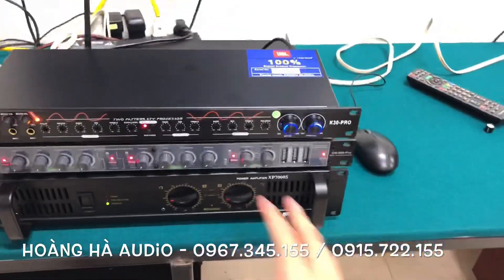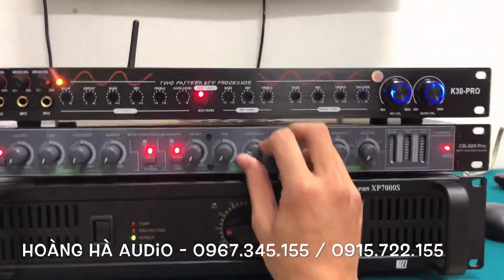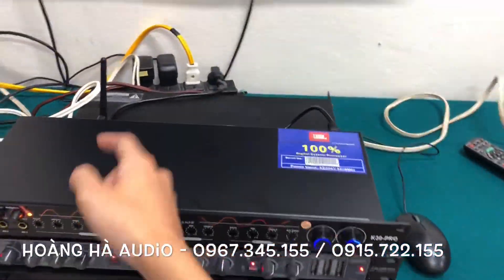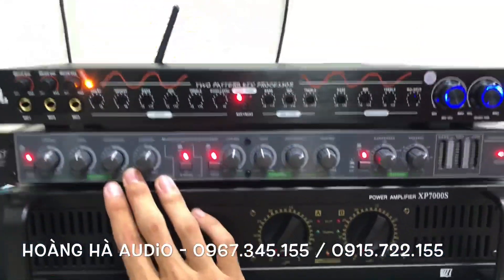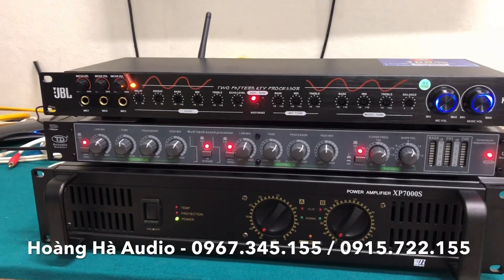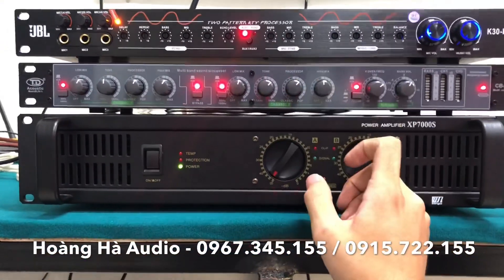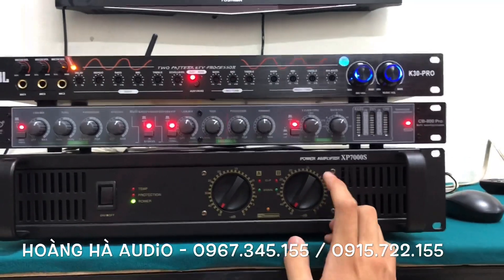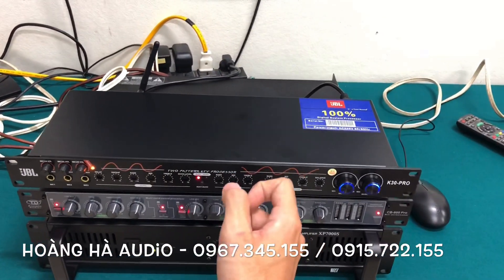Combo vang + nâng tiếng giá ưu đãi (chất lượng - Sang Trọng) chỉ 2tr050 : 0967.345.155/0915.722.155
Combo giá rẻ
1 vang K30pro
1 nâng tiếng cb800 pro
Giá combo chỉ 2tr050
🌍Hoàng Hà Audio
✌🏻Tự hào là cơ sở đứng đầu Việt Nam
🤙🏻Tổng kho Âm Thanh chất lượng - chuyên nghiệp
👉• Giao hàng toàn quốc
👍• Kiểm tra - thanh toán tại nhà
👍• sản phẩm chất lượng chế độ bảo hành cực gắt
👍• test hàng qua QC kiểm định chất lượng
🌍Hoàng Hà Audio
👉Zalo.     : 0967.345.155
👉Địa chỉ. : Trung Tâm Thương Mại Bao Bì - Phường Nhân Hoà - Thị Xã Mỹ Hào - Tỉnh Hưng Yên.
Siêu phẩm là sản phẩm khủng nhất yêu thích nhất nên các bác chung tay giới thiệu em nó giúp em nhé^.^